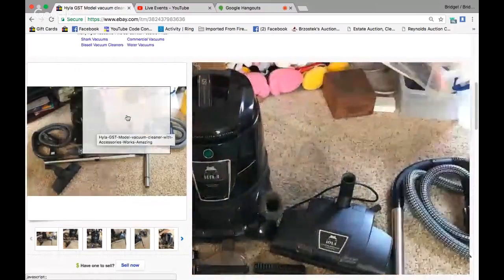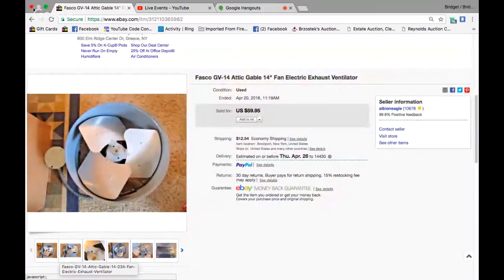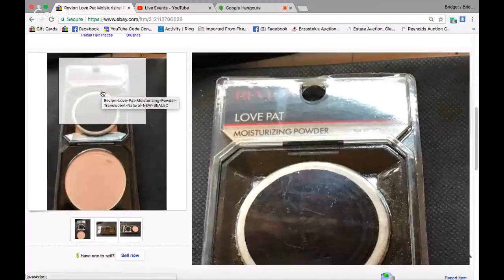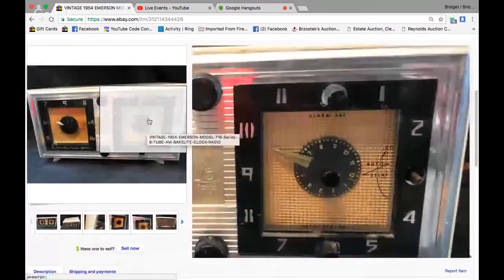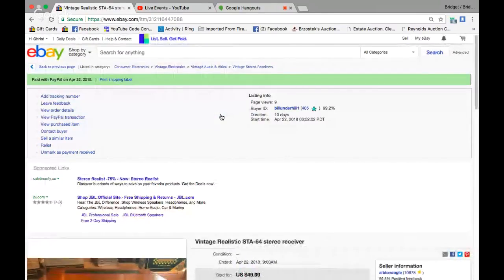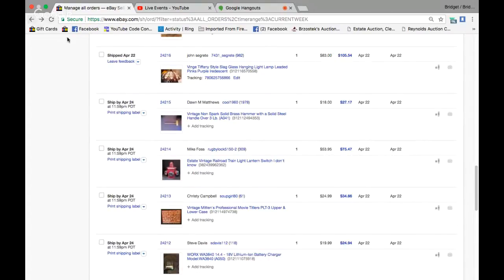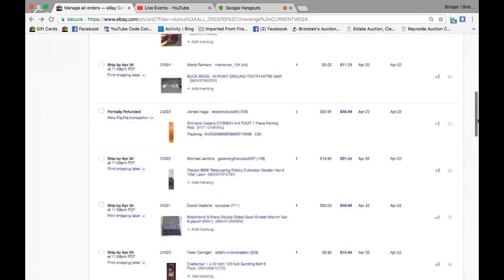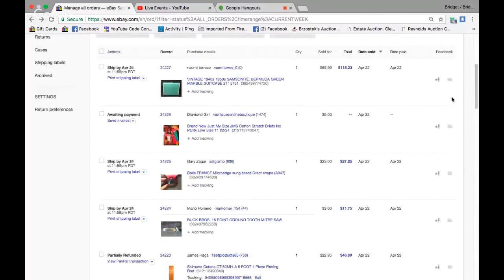Ebay Sales for the Weekend April 20-22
Hi My name is Bridget and I am a reseller!  I have been selling on Ebay since 1997, however, I started selling full-time in 2013! I go to many auctions and some estate sales.  I am also a Disney Nut and LOVE everything Disney so on this channel you will see reselling videos like hauls, what I sold, etc and you will also see unboxing videos from my Disney subscription boxes and various other subscriptions!  I hope you find something you enjoy on my channel.  I am doing this for fun and to maybe help someone!